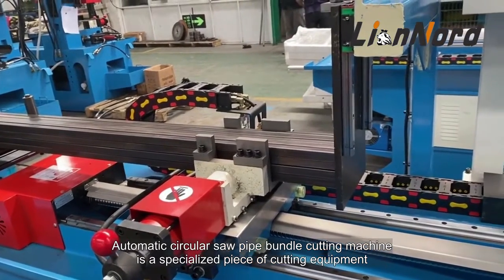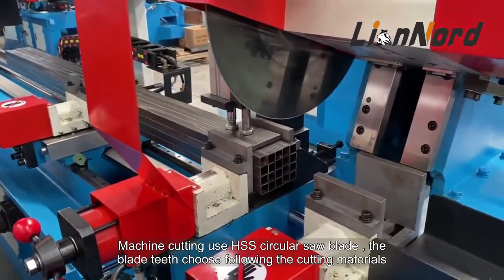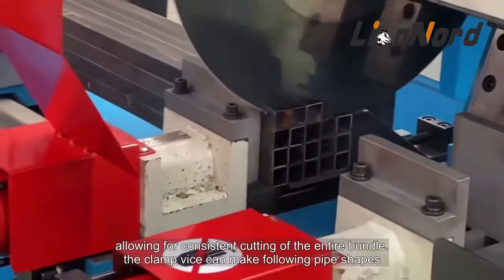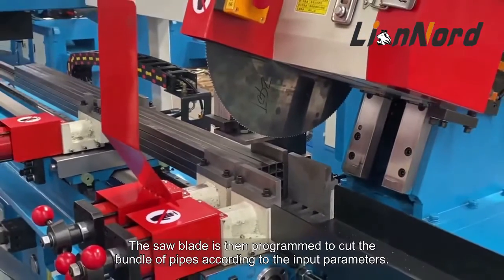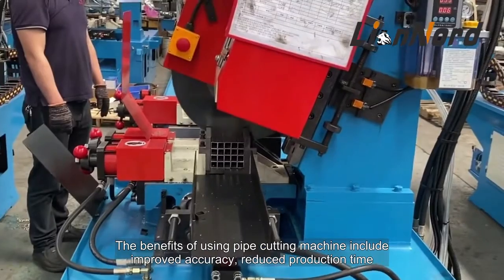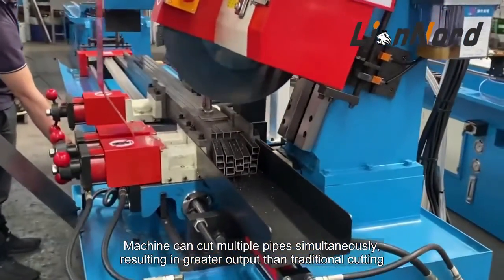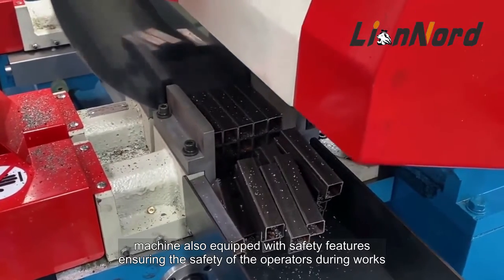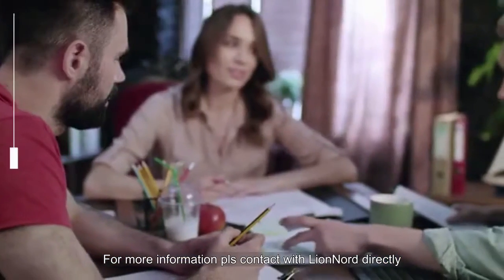Full automatic Square pipe cutting machine with bundle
A CNC tube bundle circular sawing machine is a specialized cutting machine designed for the efficient and precise cutting of tube bundles. The machine is equipped with a circular saw blade that can cut through multiple tube pieces simultaneously. The machine is also equipped with a CNC control system that allows the operator to program the cutting specifications.

The CNC control system is used to input the necessary specifications, such as the required length and angle of the cuts, the number of cuts to be made, and the position of the cuts on the tube bundle. The machine can also be programmed to create different cut patterns for different tube bundle sizes, ensuring maximum flexibility.

The tube bundle is loaded onto the machine's clamping system, which is designed to hold the tubes securely in place during the cutting process. The machine then automatically feeds the tube bundle through the sawing blade, creating an accurate and precise cut.

A key benefit of using a CNC tube bundle circular sawing machine is increased productivity. The machine can cut multiple tube pieces at once, reducing the overall cutting time significantly. The ability to program the cutting specifications also ensures consistency and precision in the final product.

Other benefits of using a CNC tube bundle circular sawing machine include reduced labor costs, improved safety for operators, and the ability to cut large volumes of tube bundles quickly and efficiently. The machine is equipped with safety features, such as protective guards and sensors, ensuring the safety of the operators during the production process.